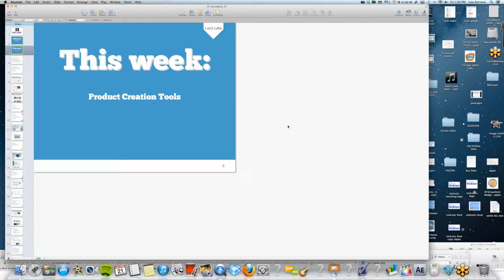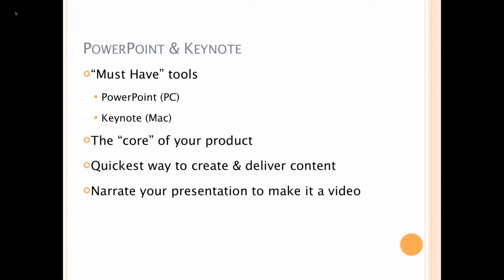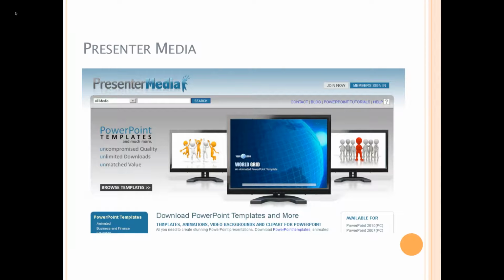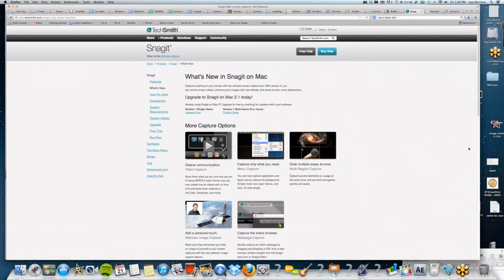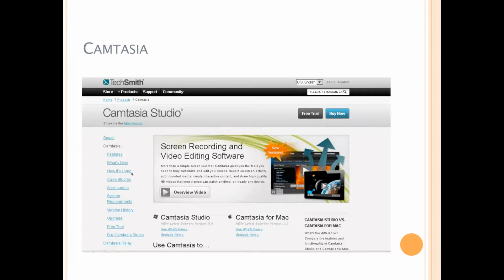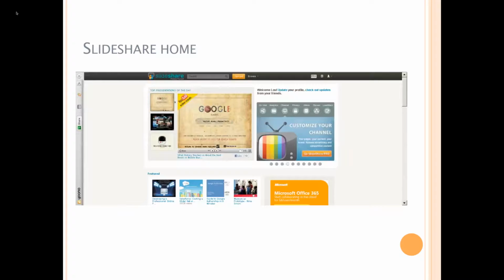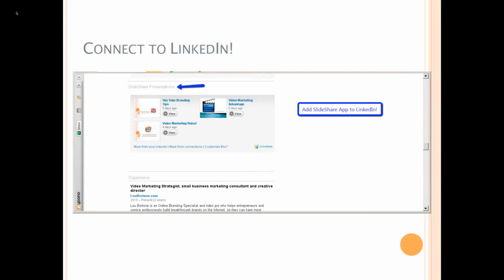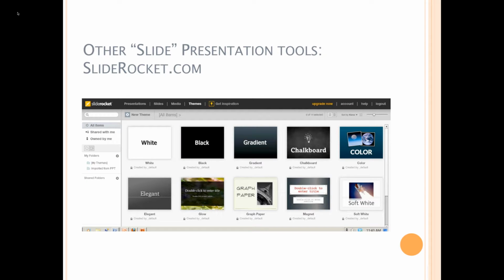Lou's Labs: Product Creation Tools - How to Create Information Products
presents a free webinar replay on the best tools to create information products. For more tips visit Lou Bortone's blog Be sure to pick up my new book, "Video Marketing Rules"